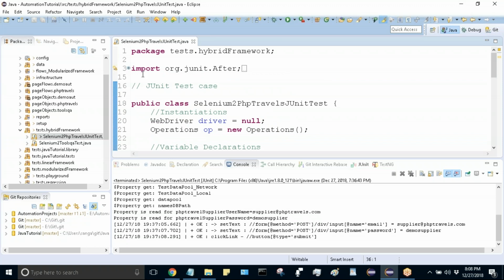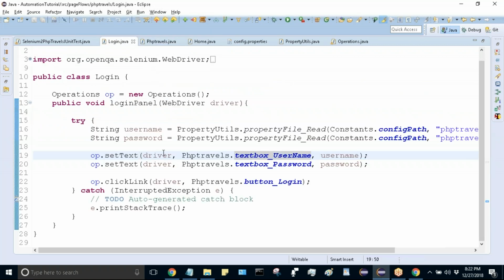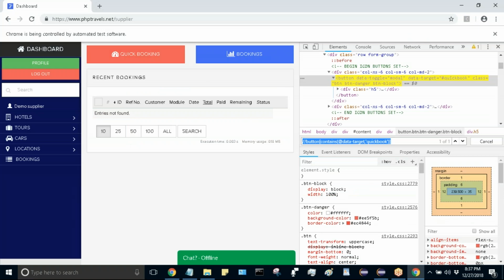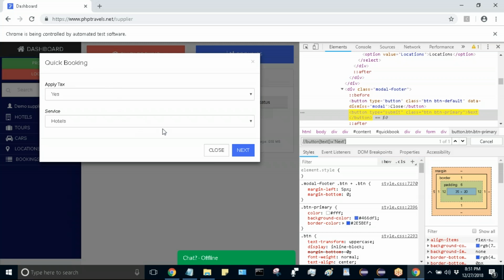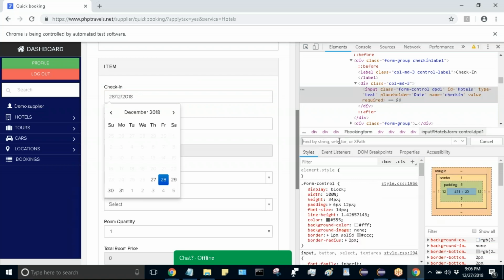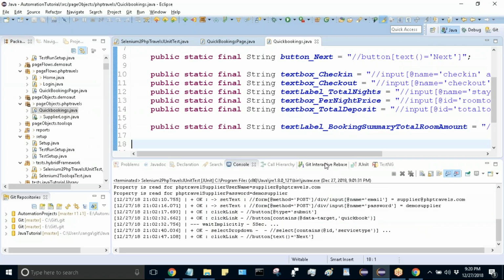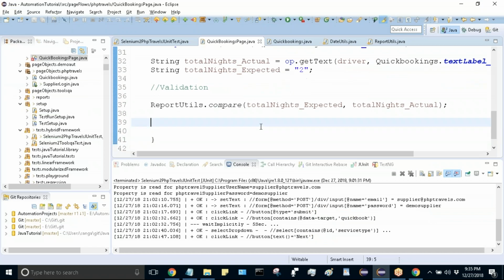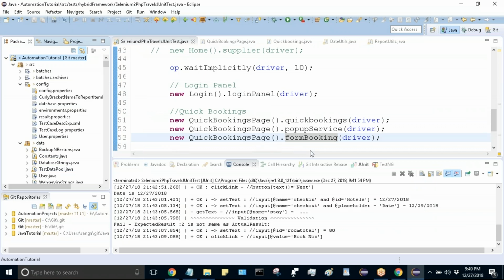Automation | Selenium WebDriver | Practice with PhpTravels Website